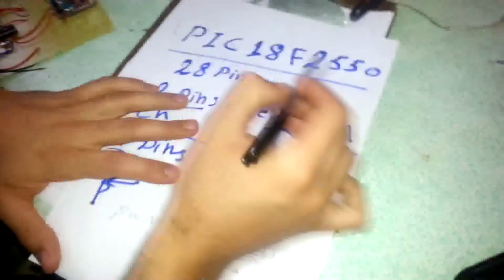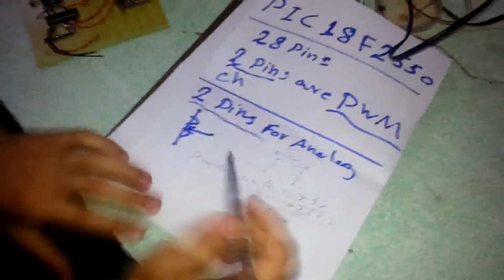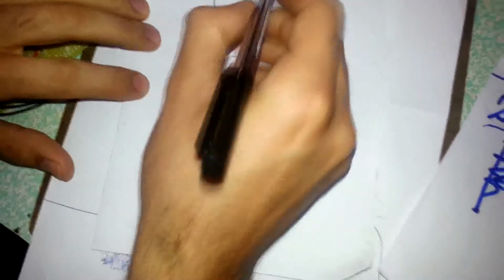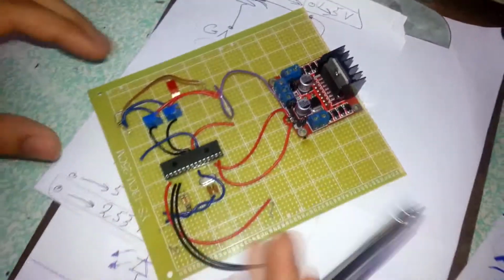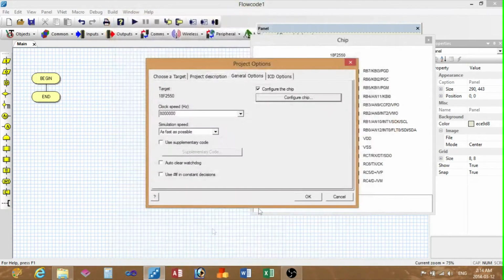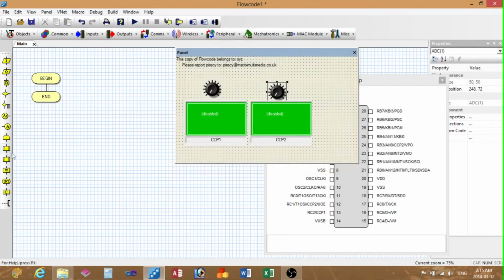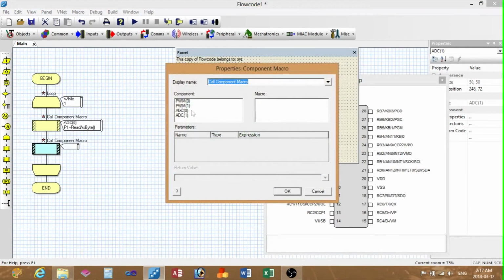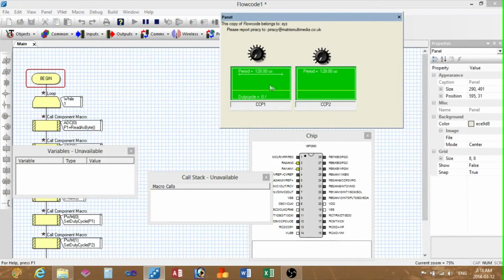PWM Using Microcontroller by Ghazwan